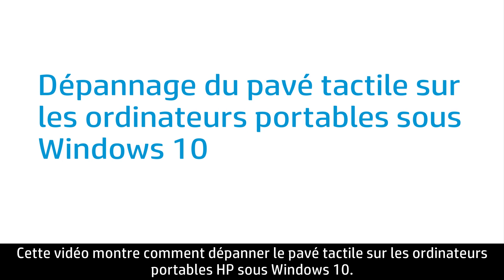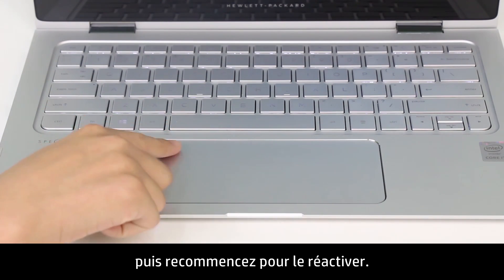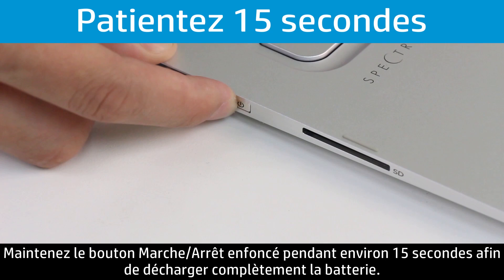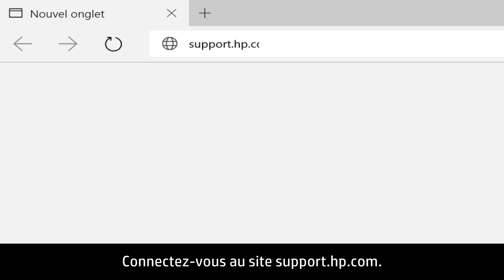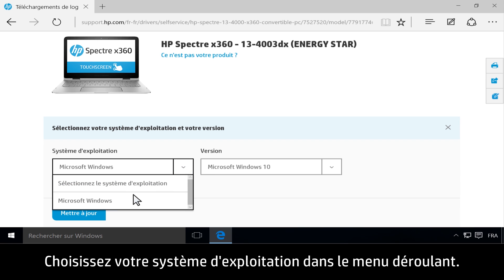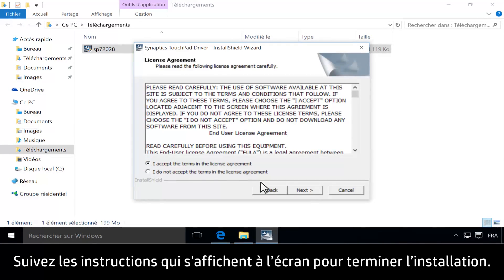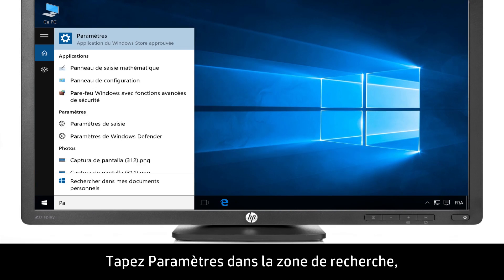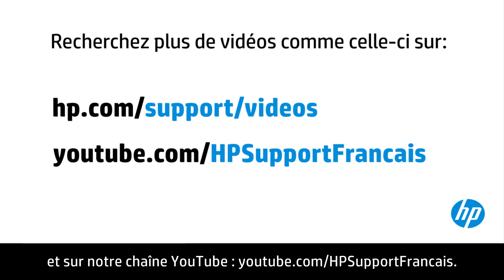Dépannage du pavé tactile sur les ordinateurs portables HP sous Windows 10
Procédez comme suit pour dépanner le pavé tactile sur les ordinateurs portables HP sous Windows 10.